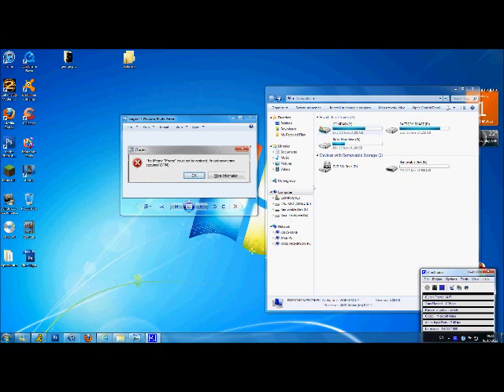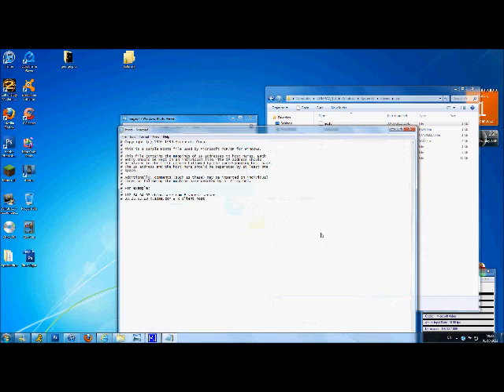Fix Error (3194) When Restoring in iTunes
Open Description for more details...

First, close iTunes, then..

Locate the Hosts file, navigate to...

C:\WINDOWS\system32\drivers\etc

After you are there, open hosts, and delete everything on the bottom, mainly the gs.apple.com hosts. Then open iTunes, and restore